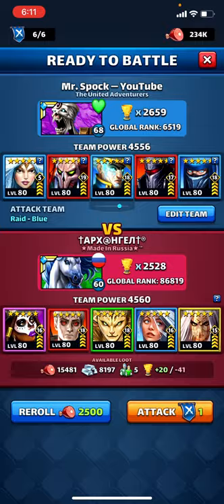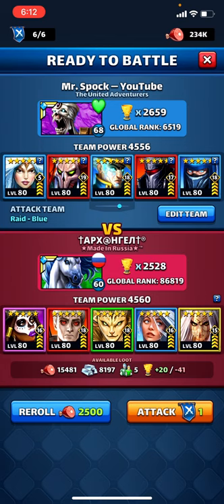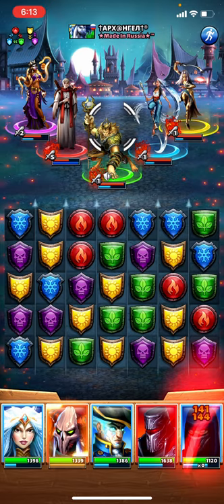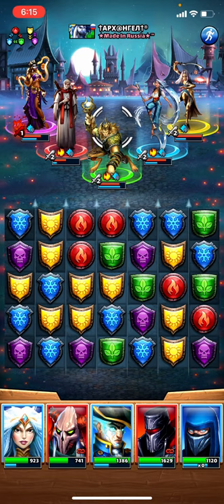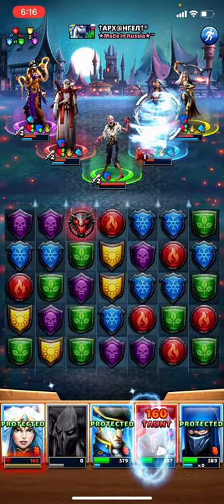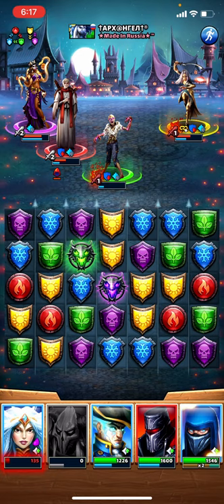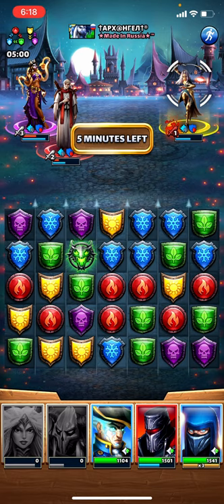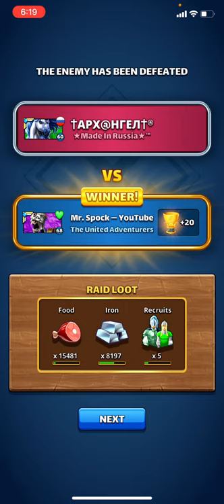Finally Testing out Reuben at +18 | Empires and Puzzles Hero Test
Reuben is a HOTM that nobody was very excited about. Truth be told, we probably should have gotten him instead of Noor when Telluria, Vela, and Gravemaker were still in full swing, but instead, SG waited until after they killed Telluria and Vela.

While Reuben is a decent counter for DOT damage, he's still not quite as good as a cleanse, in my opinion. As always, how good he is depends on your roster and your other options, but this is not a hero that I can ever see myself leveling.